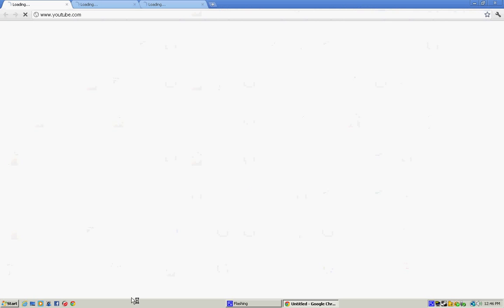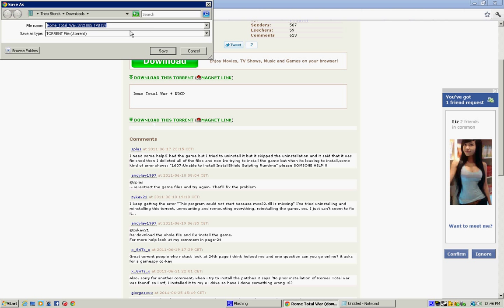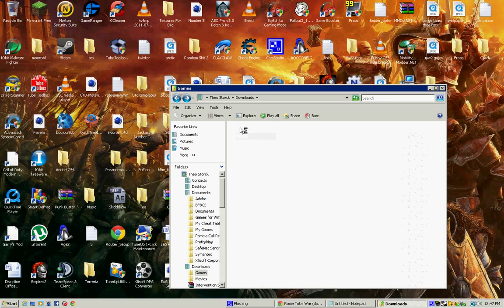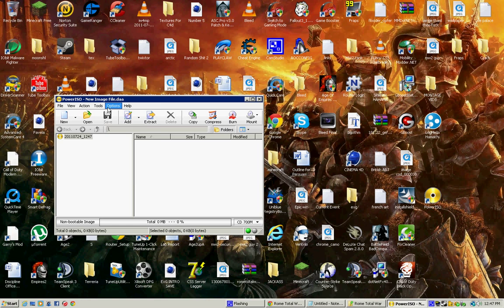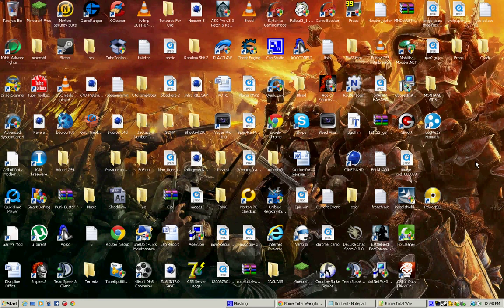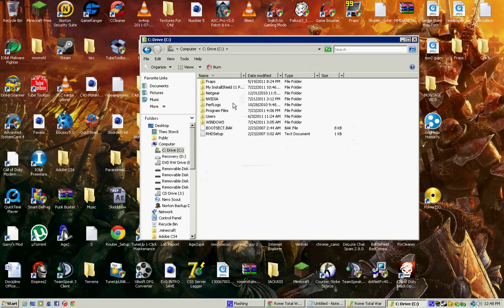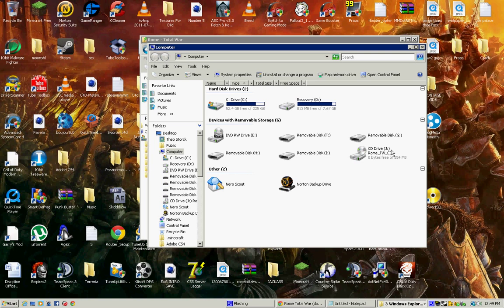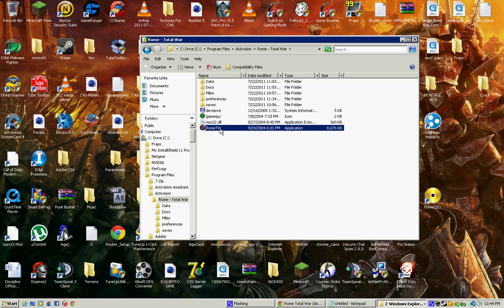How to get Rome : Total War for free. (Links in description.)